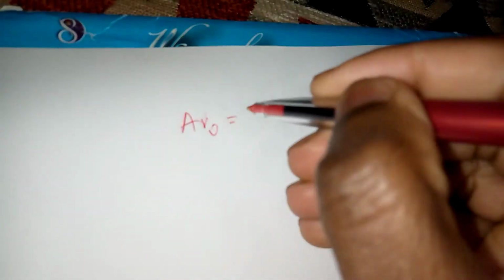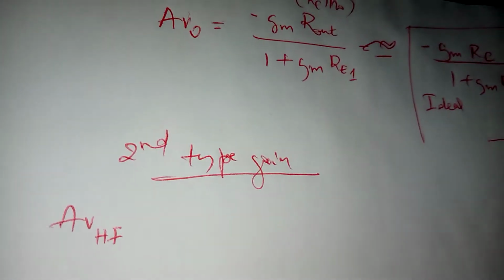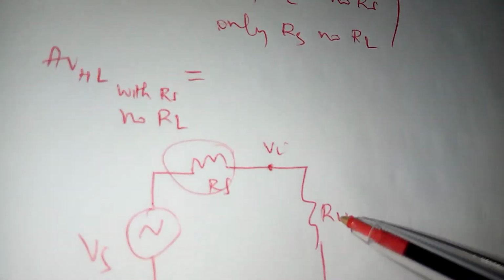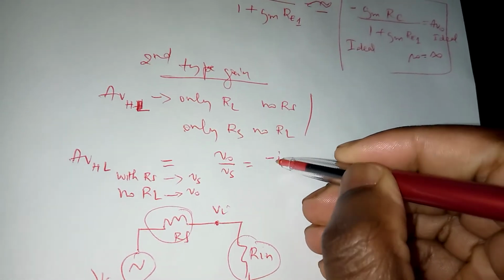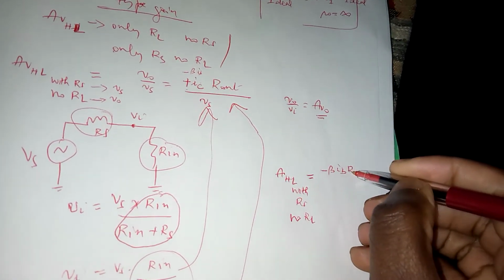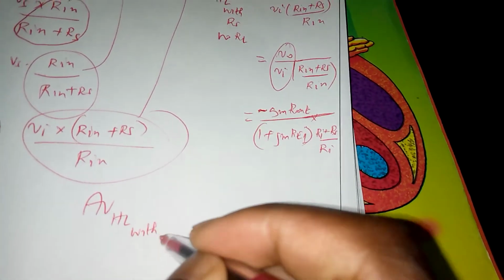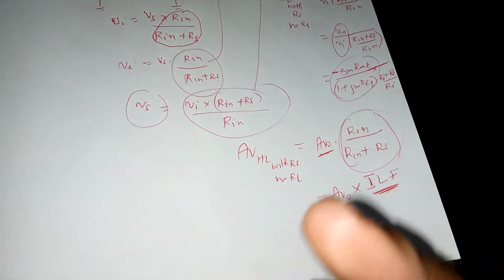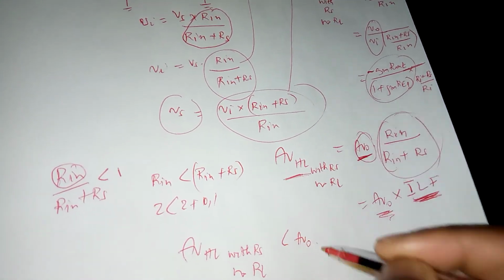bjt_amp_video_14